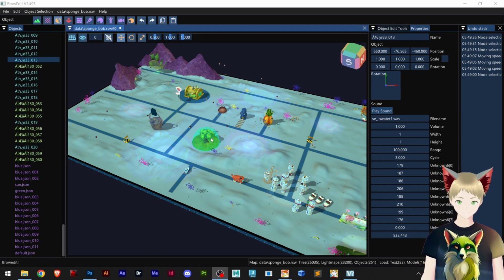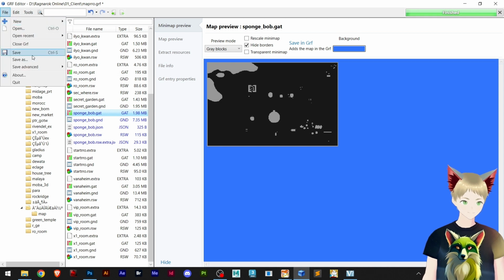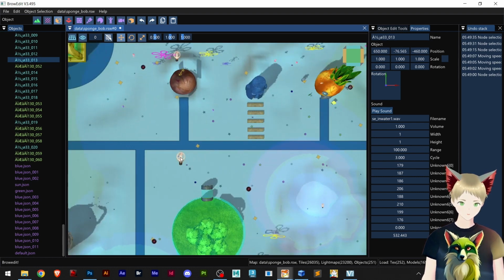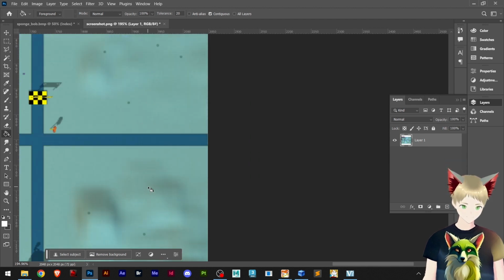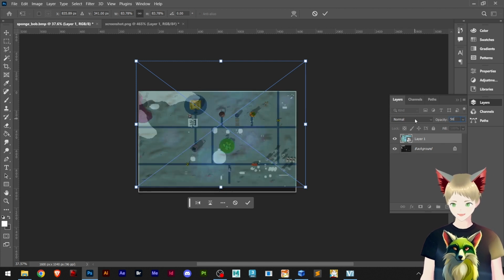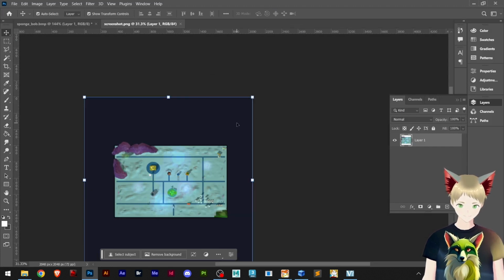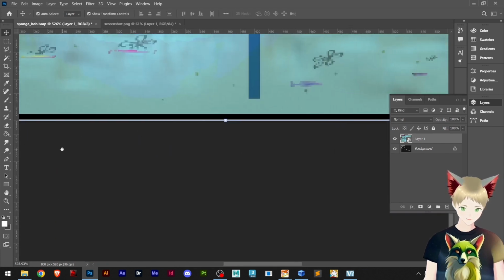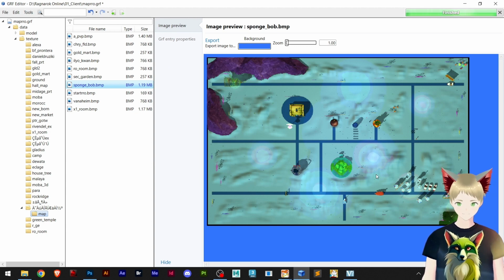10 - Browedit 3 MINIMAP Full Course Tutorial By Speedrun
Support creators

- Minimap video for Browedit 3 a Ragnarok Online Map editor

Best wishes!